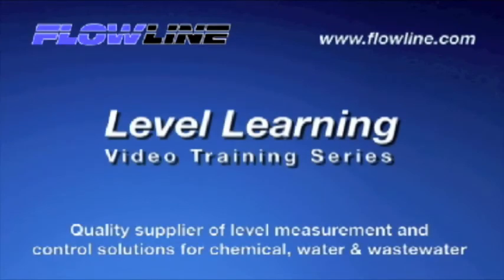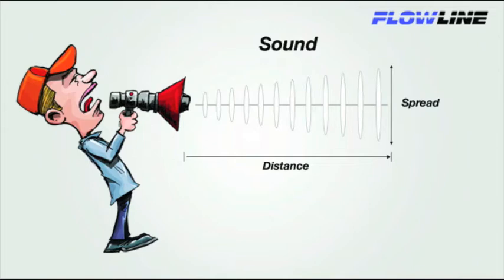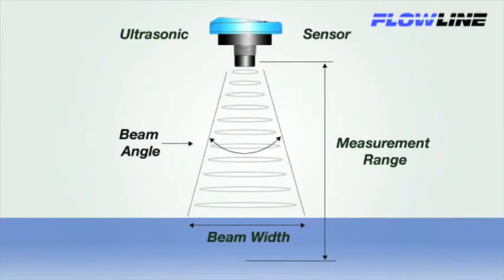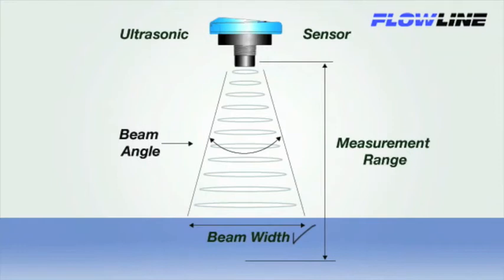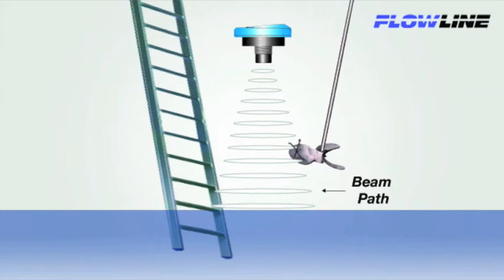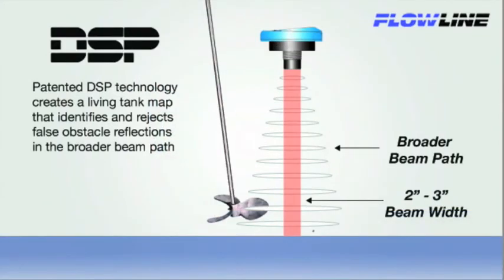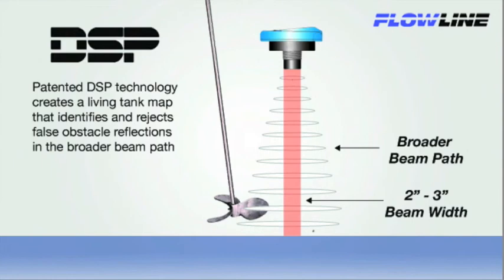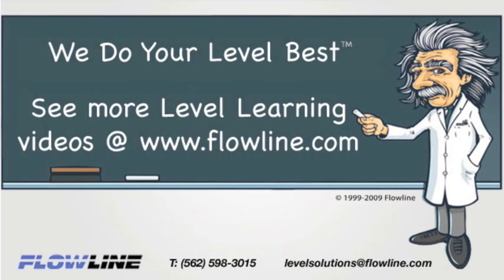What Is Beam Width? - Flowline Level Learning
Flowline explains beam width in ultrasonic level sensors and how obstructions in the beam path can cause unreliable level measurement. You also learn about Flowline's patented DSP technology that allows greater flexibility and increased reliability in application where obstruction are inside the beam path.